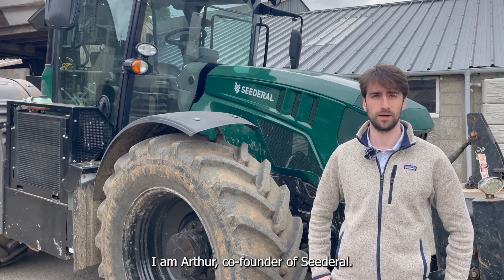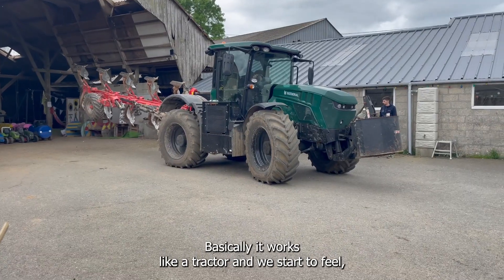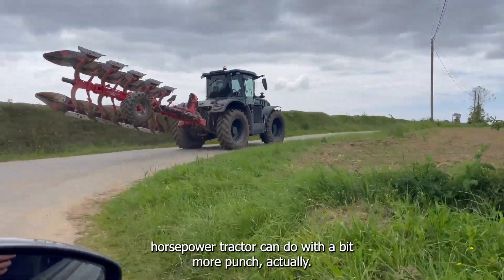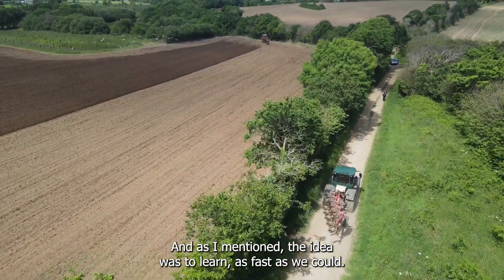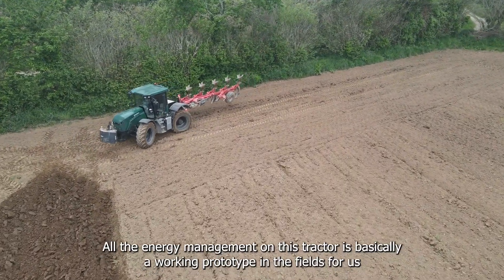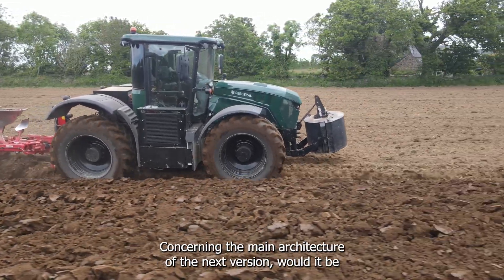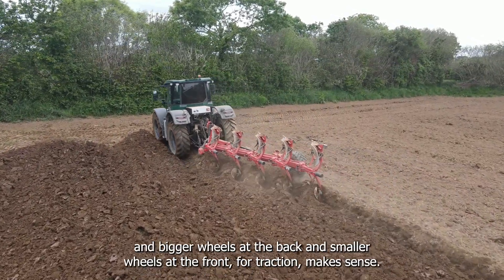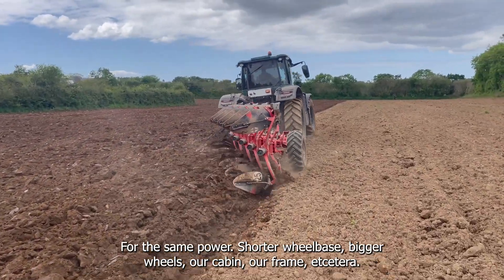Exclusive: Silent plowing with a 160 hp fully electric tractor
A 160 hp electric battery-powered tractor with a long range. This is the promise made by French company Seederal with the production version that will be unveiled in 2026, Future Farming took the prototype for a plowing session in Brittany, the birthplace of this remarkably quiet and tough tractor.